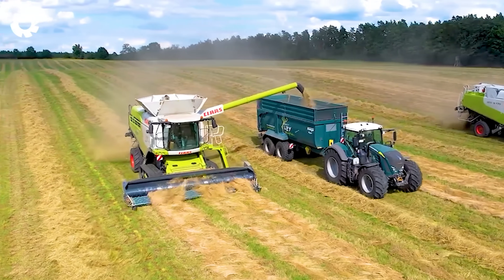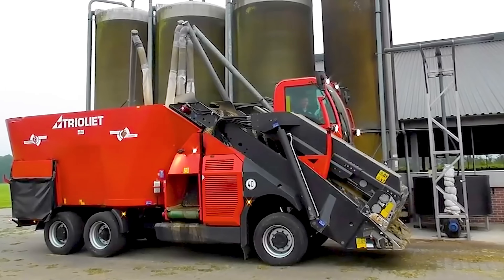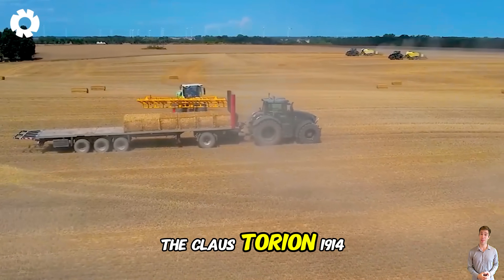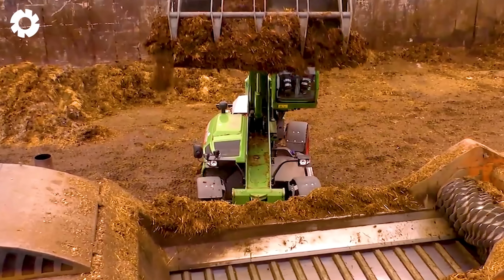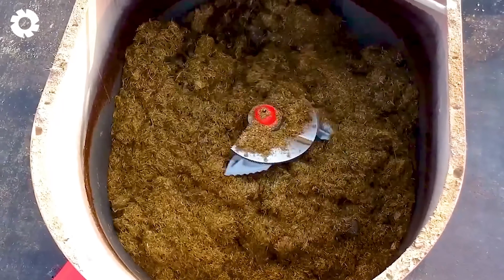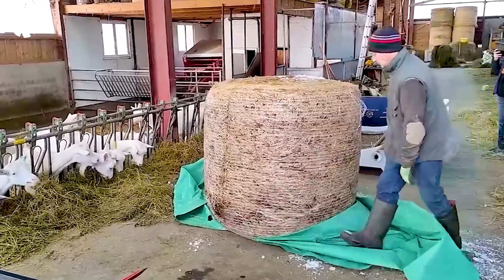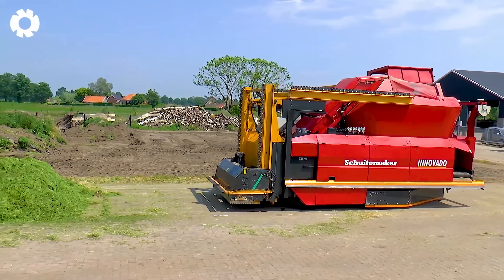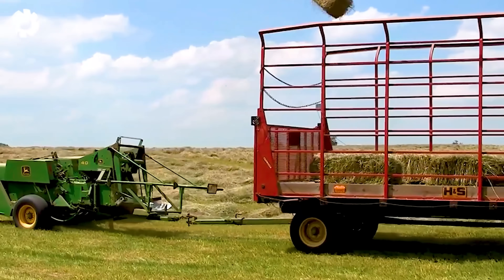10,000+ Livestock Machines Revolutionizing U.S. Farming | Agriculture Technology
Agriculture technology is transforming U.S. farming with over 10,000 livestock machines revolutionizing efficiency and productivity. These advanced agriculture technology systems streamline tasks such as feeding, milking, and health monitoring, reducing manual labor and increasing output. With agriculture technology, farmers can track animal health in real-time, ensuring timely medical intervention and better herd management. Innovations in agriculture technology also include automated feeding systems and smart climate control for livestock facilities. These agriculture technology solutions not only boost productivity but also promote sustainable farming practices. The future of U.S. farming heavily depends on continuous advancements in agriculture technology.

00:00 modern agriculture technology
01:15 grass crusher
05:15 grass harvester
08:30 heavy duty crusher
14:45 grass transporter